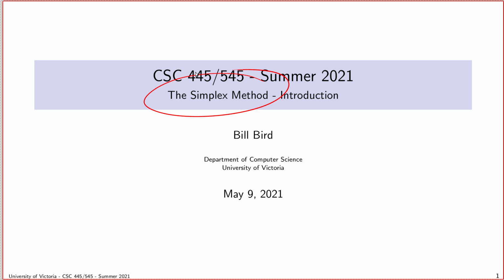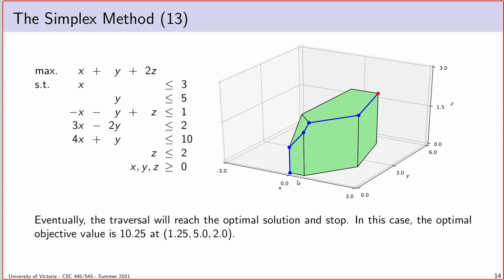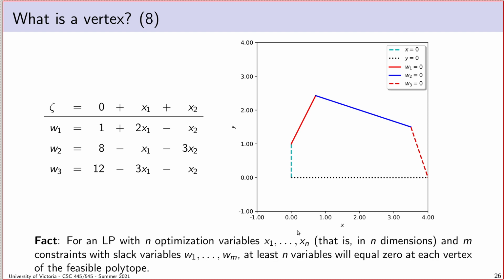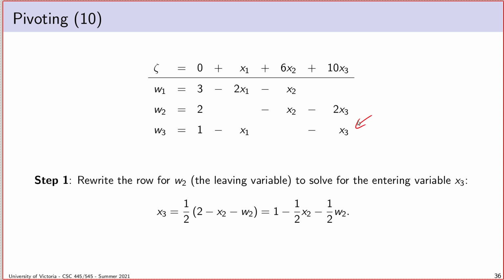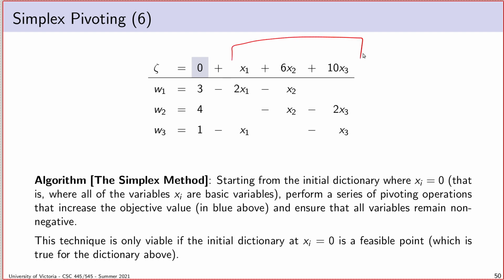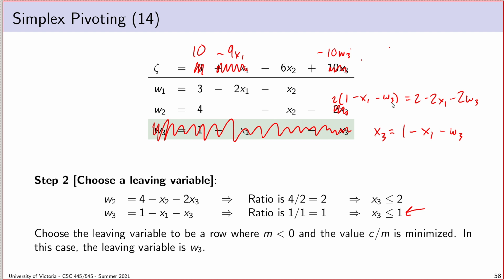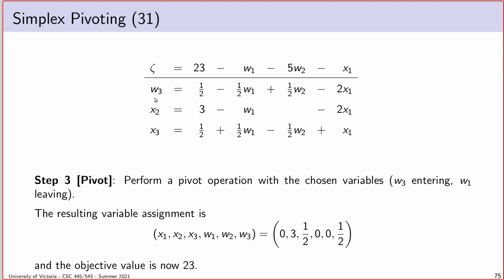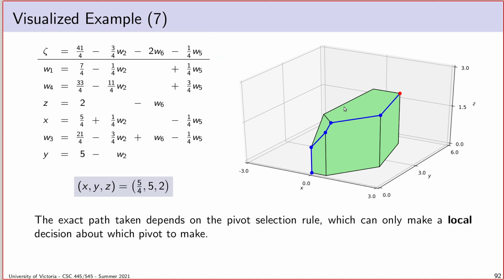Linear Programming - Lecture 6 - The Simplex Method: Introduction